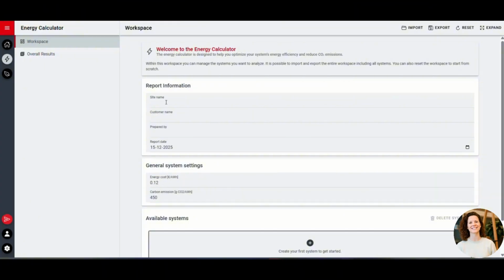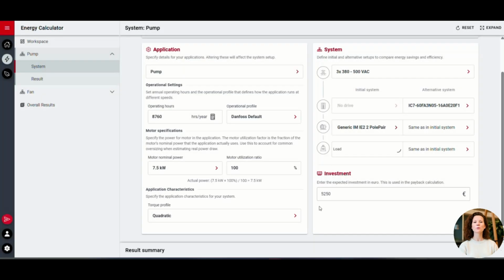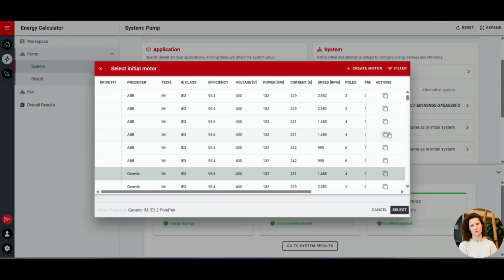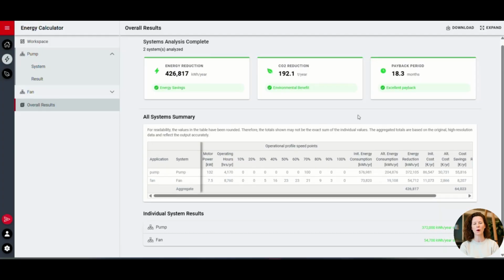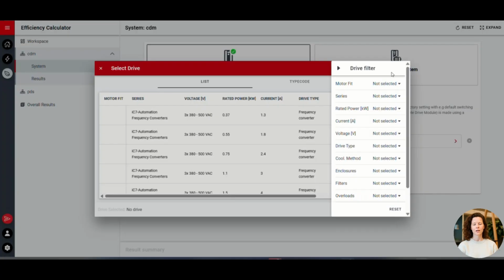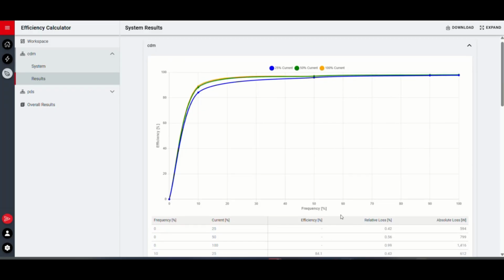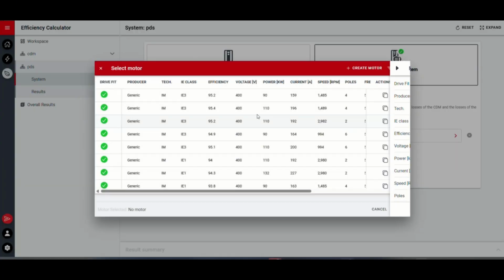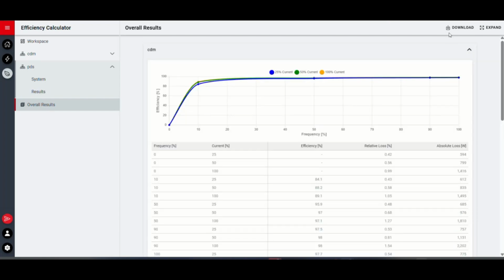A guide to MyDrive® Energy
In this video, we introduce MyDrive® Energy, your online tool for fast and easy energy optimization.

Learn how to use our two powerful calculators:
- Energy Calculator: See your potential energy savings, CO2 reductions, and payback time when adding a variable speed drive to your system.

- Efficiency Calculator: Calculate the efficiency class and part-load efficiencies for your Danfoss drive, ensuring you meet design standards and maximize performance.